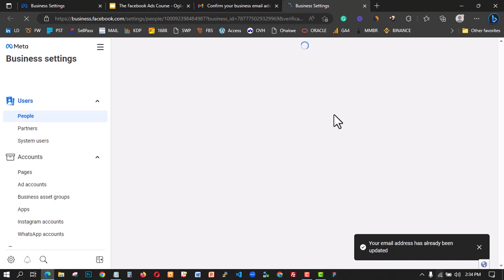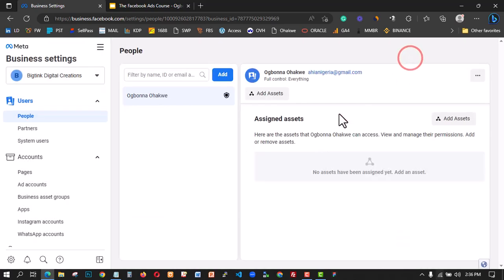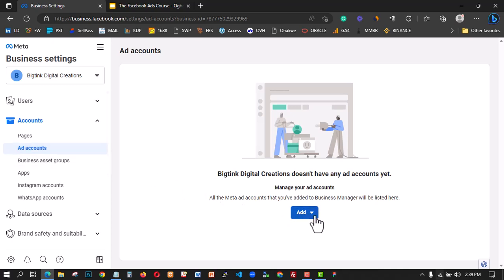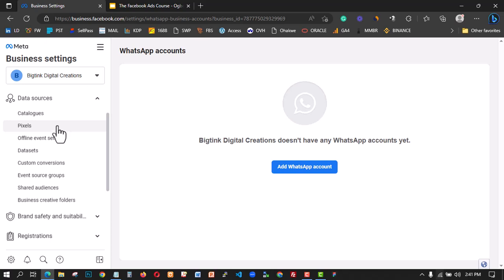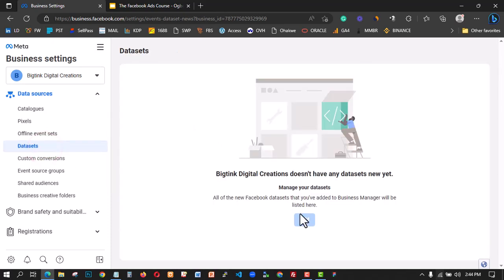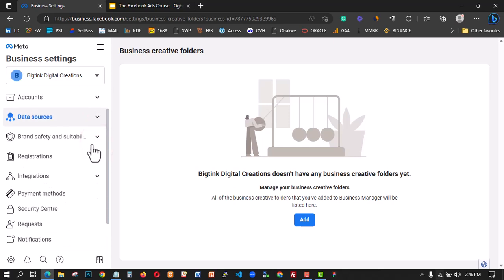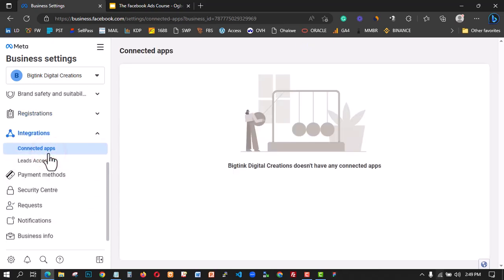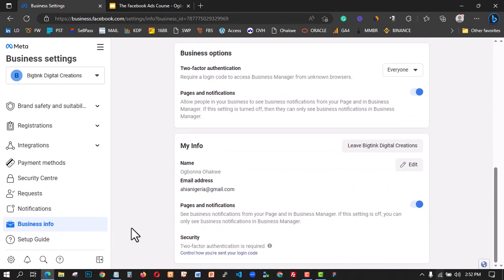The 2023 Facebook Ad Course: Introduction To Facebook Business Manager Overview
This video will teach you how to create and run Facebook Ads in 2023.

This is a full course on Facebook advertising in 2023.